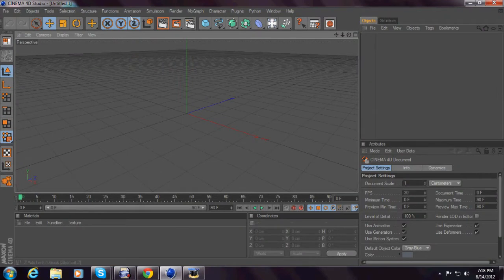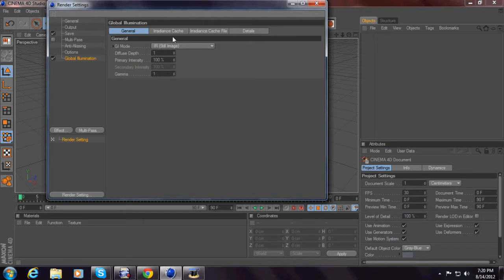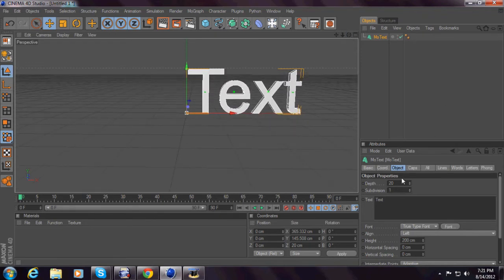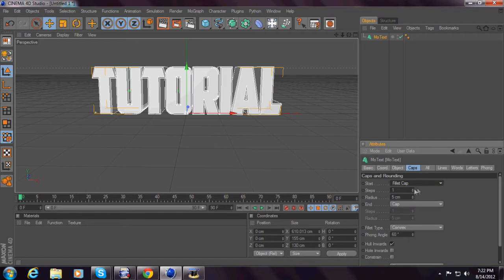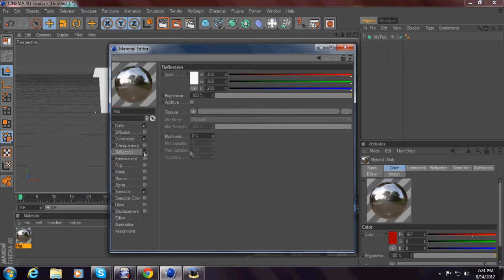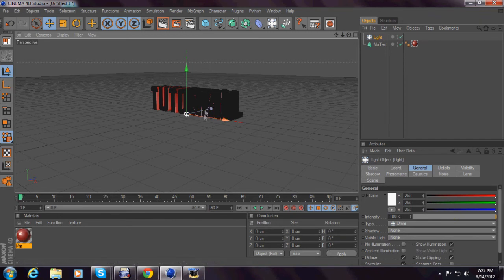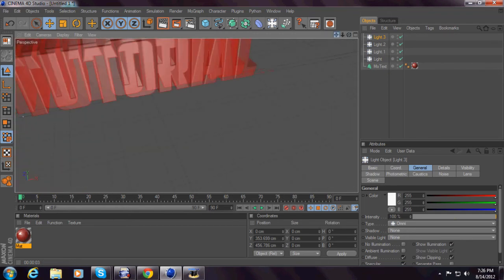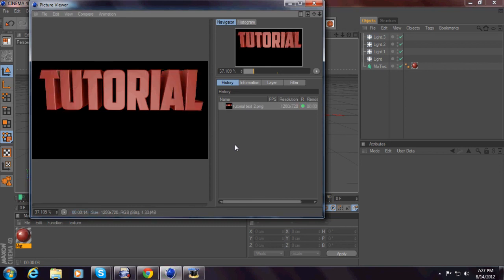Cinema 4d basic text tutorial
Can we get 10 likes for this tutorial?
also if you have any suggestions on tutorials post them in the comments section below!